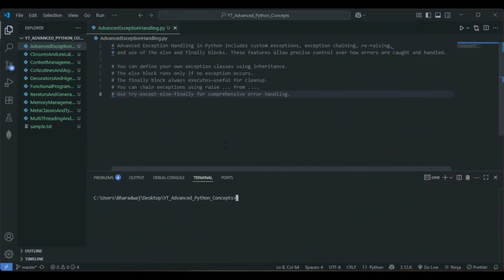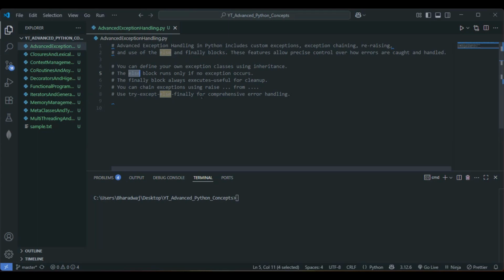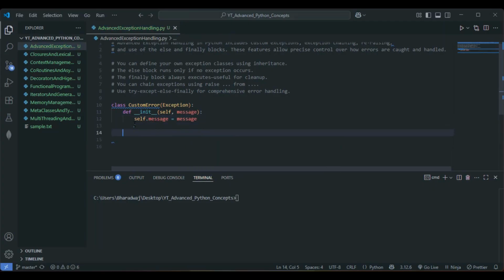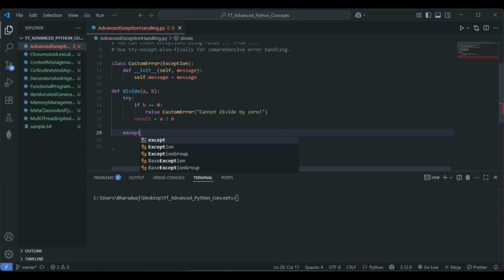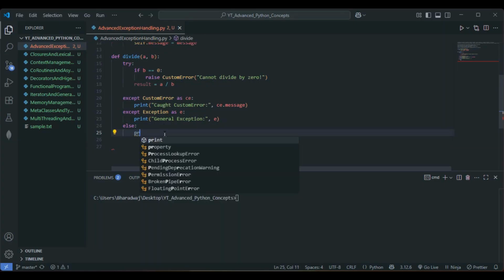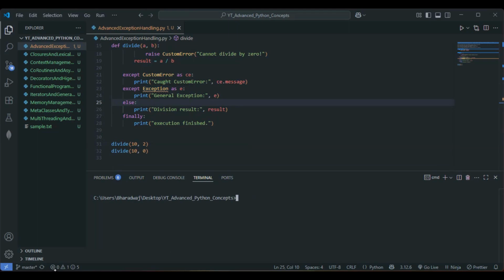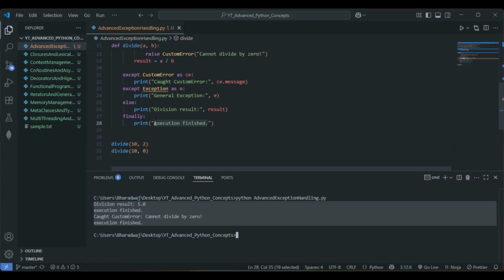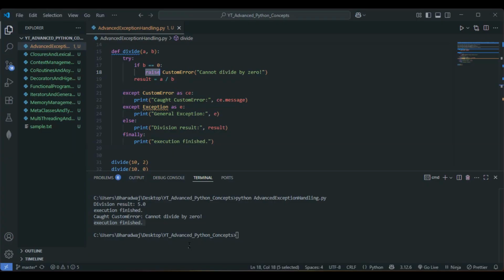58. Advanced Exception Handling in Python